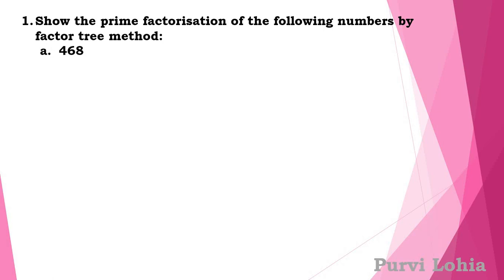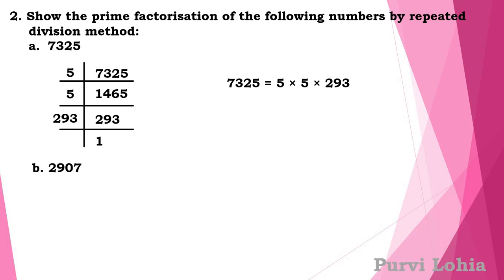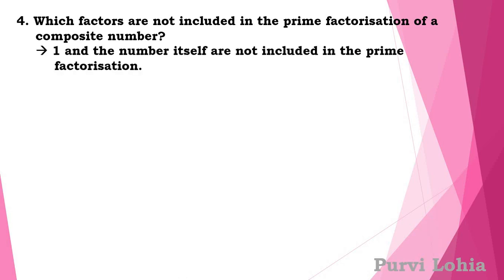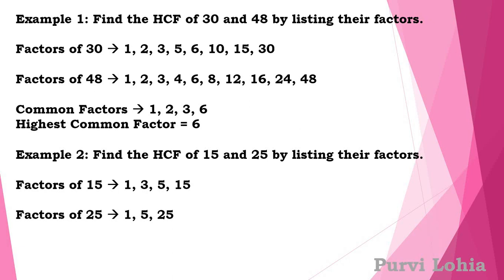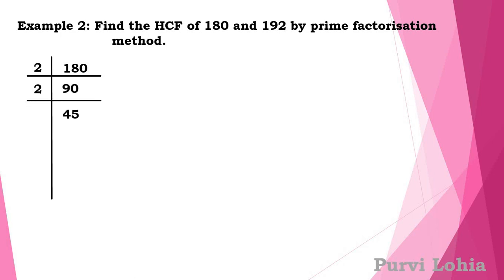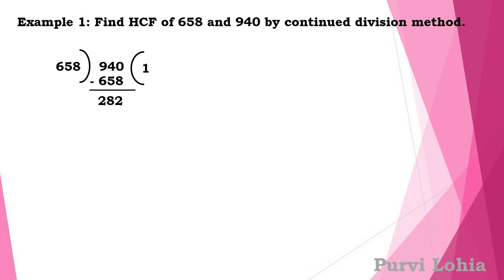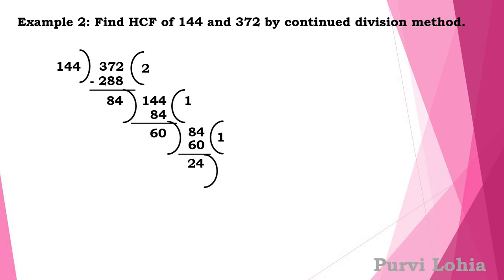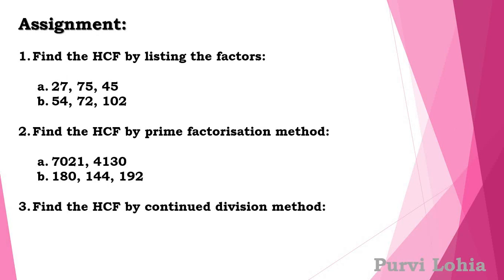Class 6 Mathematics Playing with Numbers (Lesson 7)